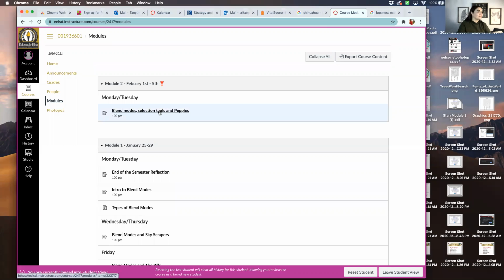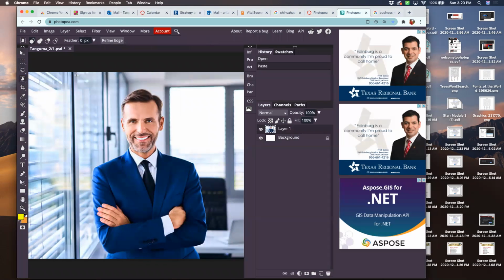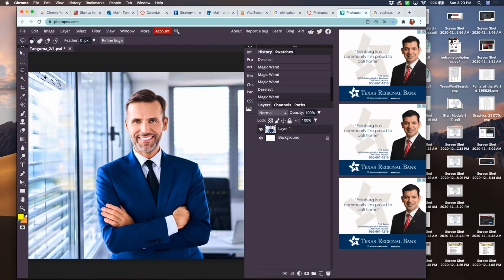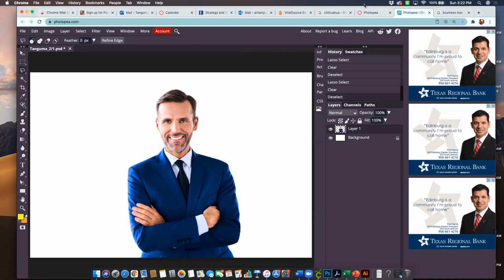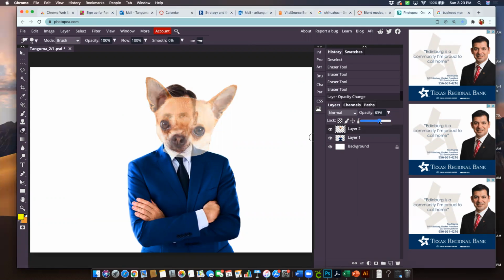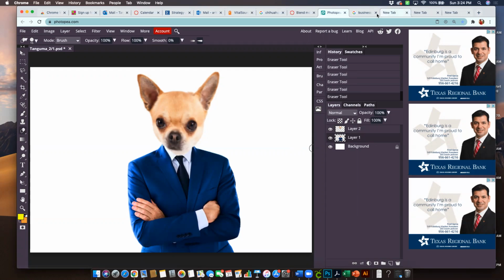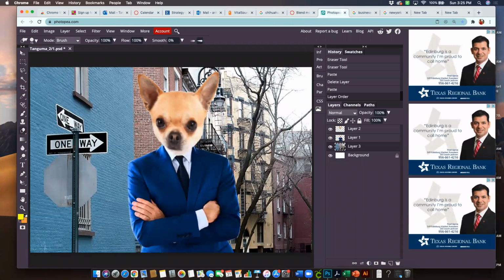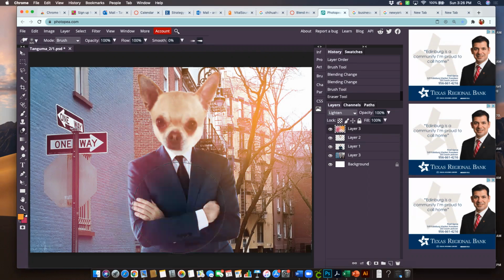Class instructions 2/1/2021